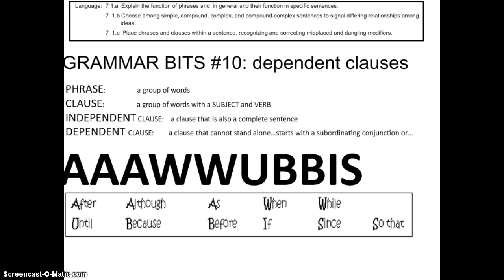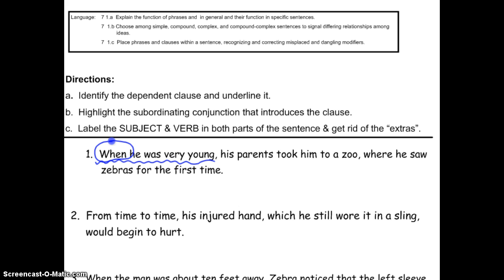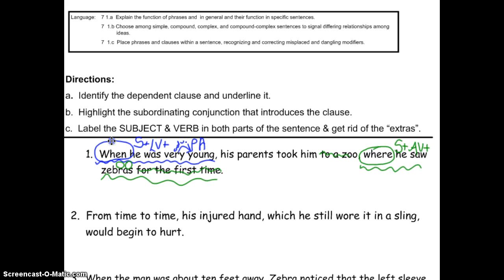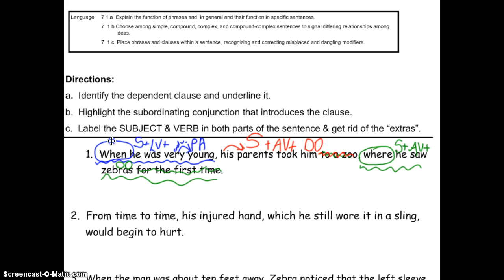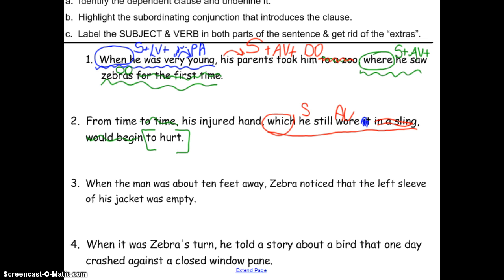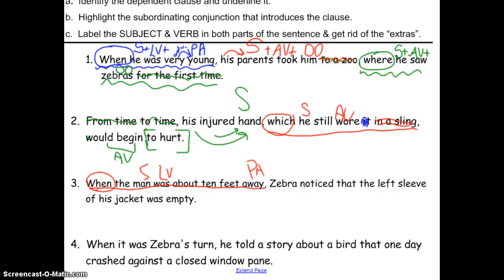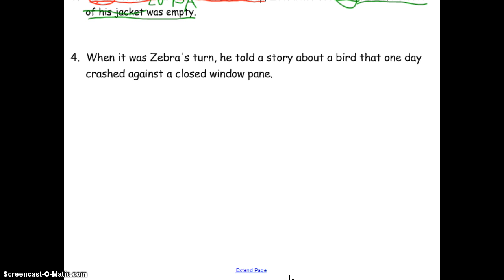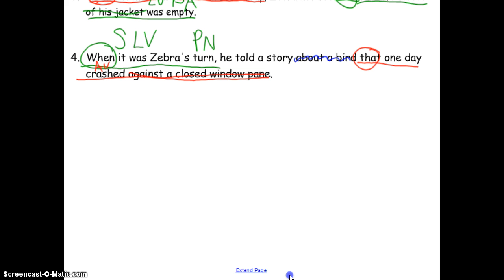dependent clause-practice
practice identifying dependent clauses using sentences from "Zebra"